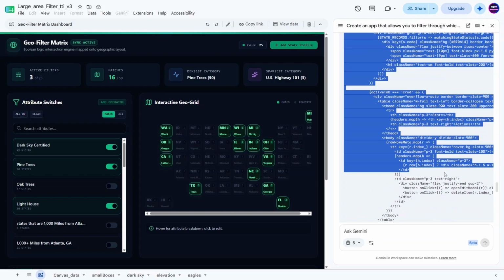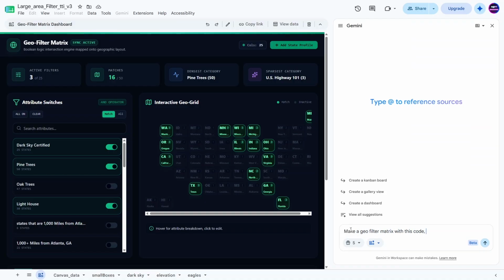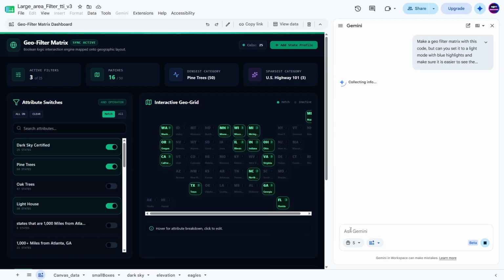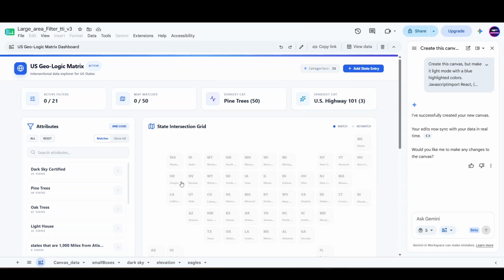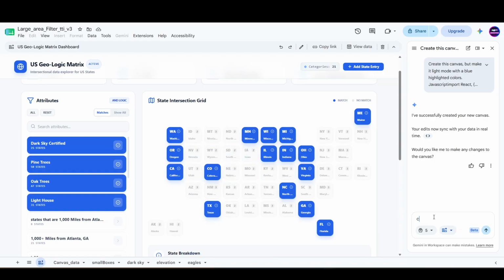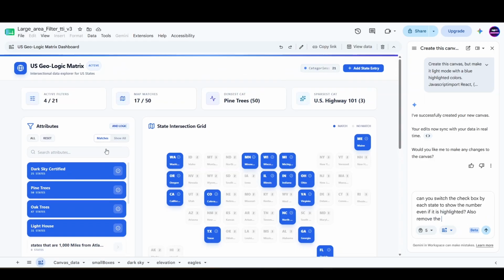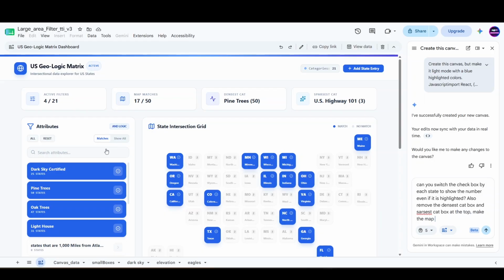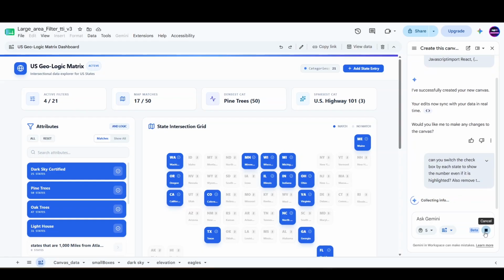Edit Google Sheet Canvas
In this video we look at how you can "edit" a created Canvas. Making a copy and then tweaking the code is a better way to say it, but a bit long for a video description! Hopefully this helps you answer a question if you have started using Canvas more in Google Sheets!

Canvas in Google Sheets is anAI powered feature. Note this does require a paid account, however the link below lets you preview it!

🔗Links:
Area Filter Canvas:

⏳Timestamps:
(00:00) Introduction
(01:00) Find the Canvas Code from Previous Prompt
(01:40) Paste Canvas Code and add edits you want
(02:35) Preview & edit "new" Canvas (Delete Old if you want)
(04:06) Conclusion // End Slides

🎵Music is "WFH" by me under my music project, Ambiosynthesis